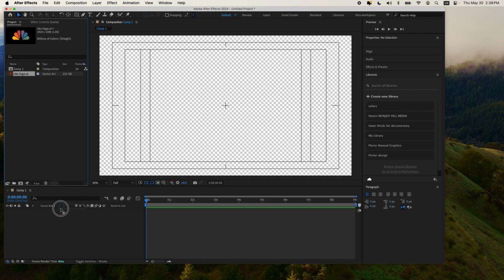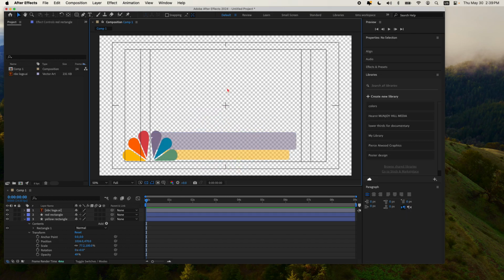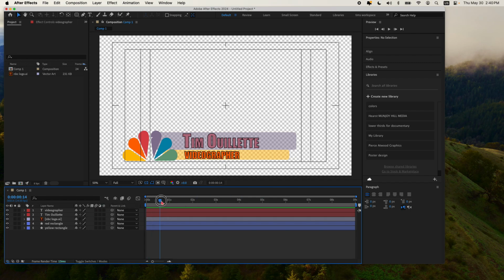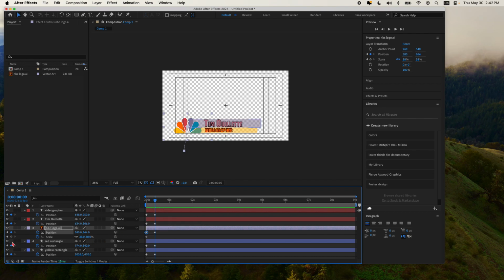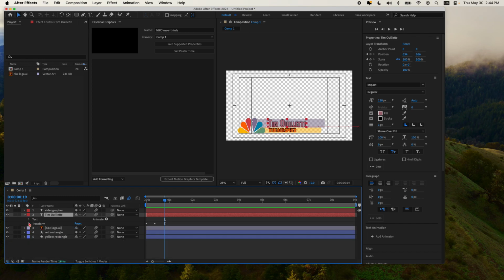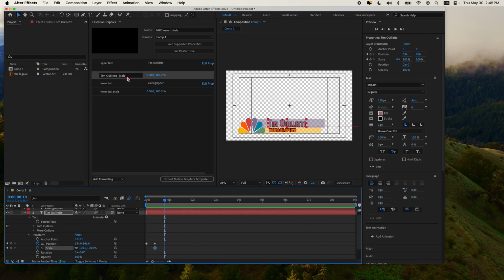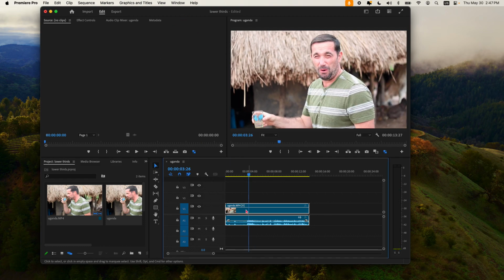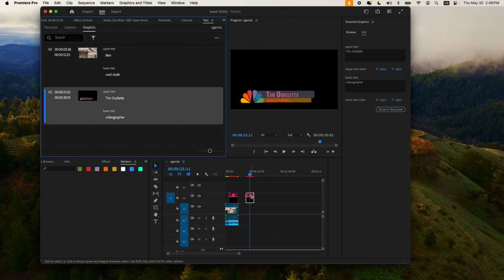Lower thirds using After Effects, Premiere, and Graphic Essentials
a quick way to make lower thirds uniform organizationally or within an editing team.